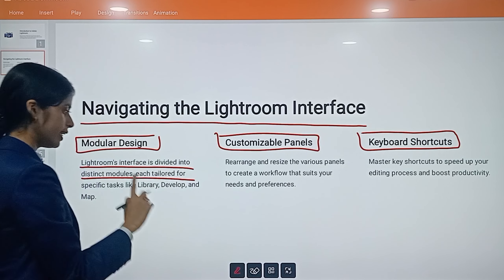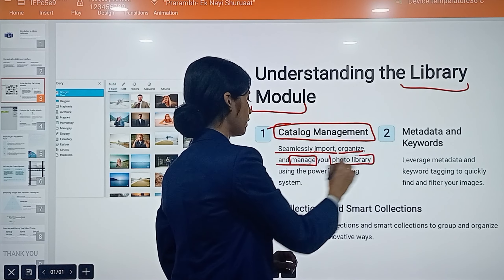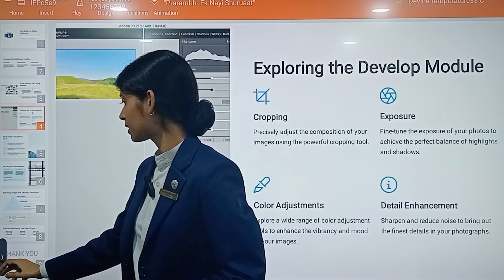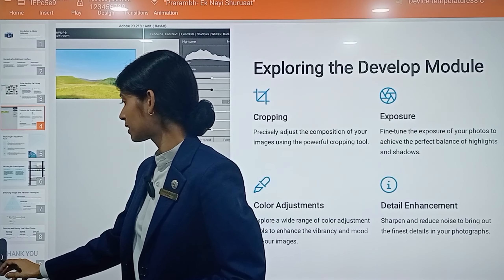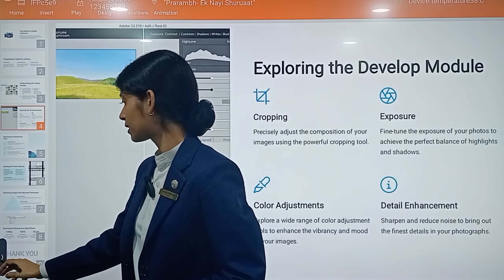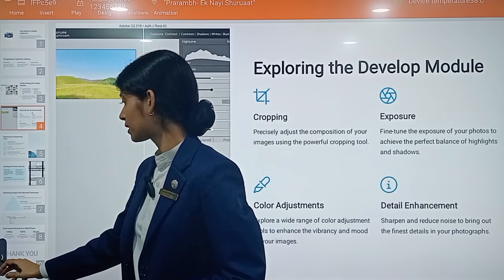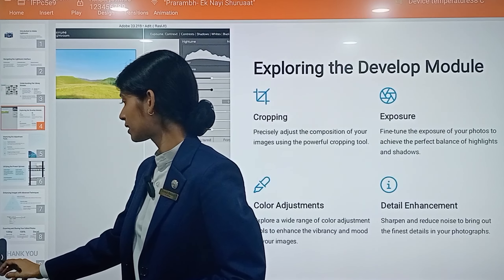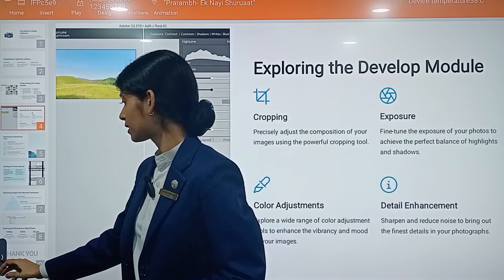Adobe Lightroom Introduction | Photo Editing Basics with Kareena Ma’am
📸 Learn Photo Editing with Kareena Ma’am!
In this video, Kareena Ma’am introduces you to Adobe Lightroom, the go-to software for professional photo editing. Understand the basics of Lightroom, explore its user-friendly tools, and learn how to enhance your images like a pro!

✅ What You’ll Learn in This Video:
1️⃣ Introduction to Adobe Lightroom 🌟
2️⃣ Key Features for Professional Photo Editing 📷
3️⃣ How to Adjust Light, Color, and Effects in Photos 🎨
4️⃣ Tips to Organize and Export Edited Images 🖼️
5️⃣ Beginner-Friendly Tricks for Stunning Results 🚀

🎯 Perfect for aspiring photographers, designers, and students looking to master photo editing tools.